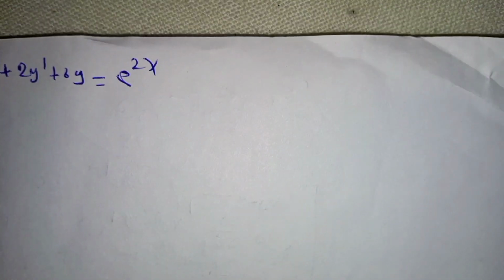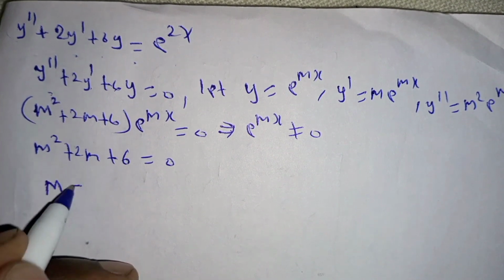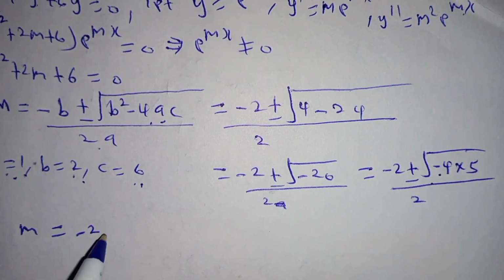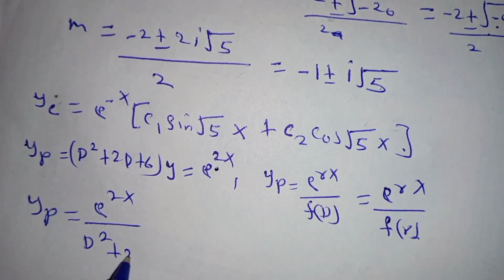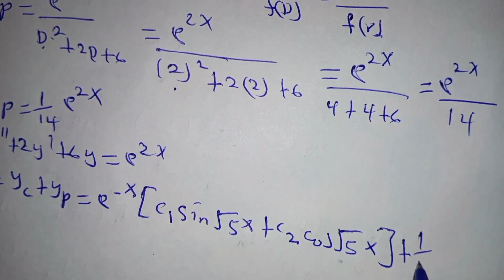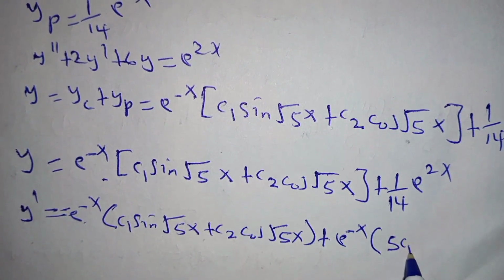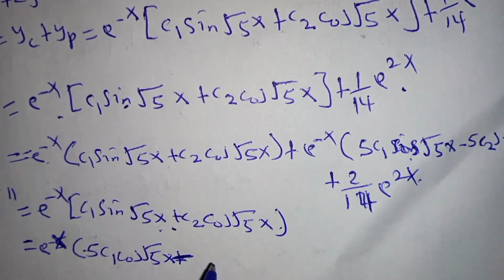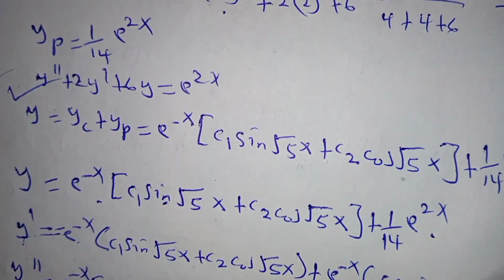How to solve a nice non linear second order O. D. E by method of D inverse operator